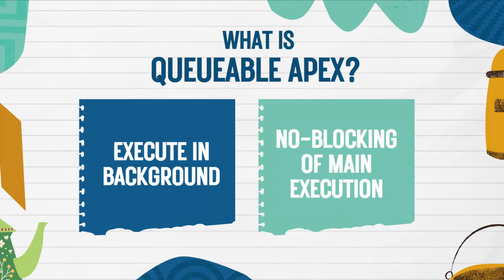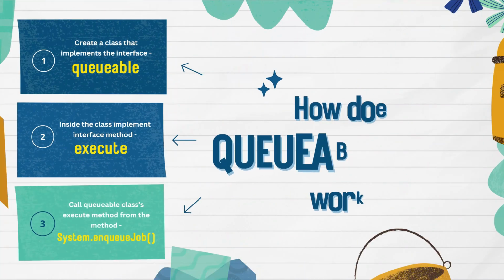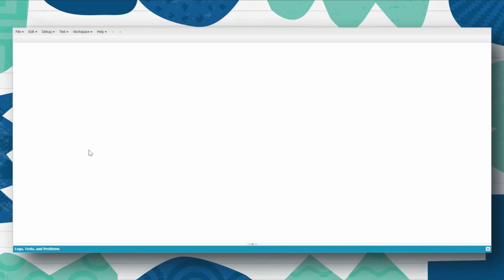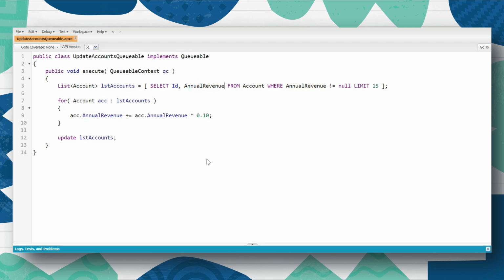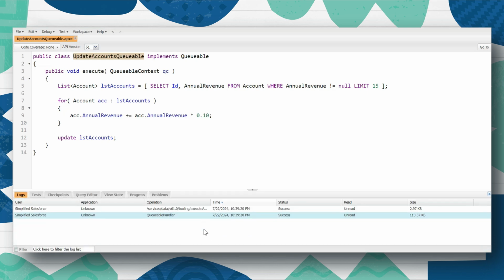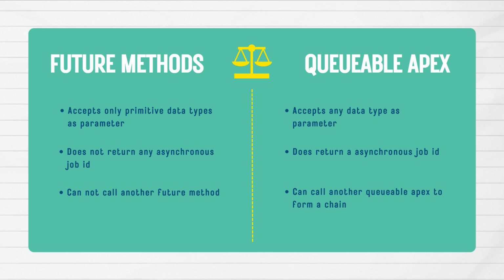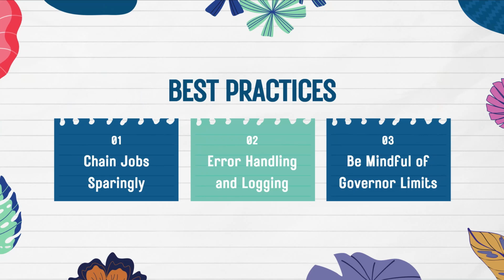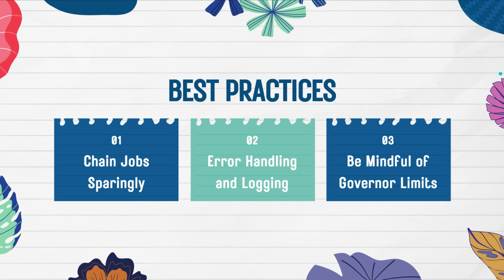Asynchronous Apex in Salesforce | Queueable Apex | Create queueable apex class | Queueable Interface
What is Queueable Apex in Salesforce?
How does queueable apex work?
How to implement queueable interface?

KEY MOMENTS -
What is queueable apex - 00:34
A brief on future methods - 00:58
How does queueable apex work? - 01:34
Example to create an queueable apex class - 02:13
Example to call or execute the queueable apex class - 03:09
Comparison between Future Methods and Queueable Apex - 04:11
Best practices while using queueable apex - 05:25